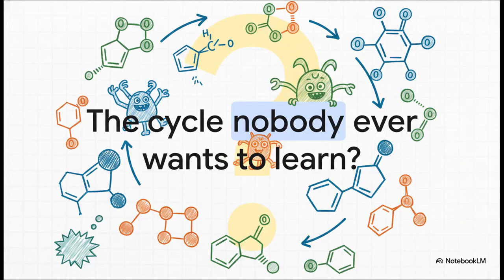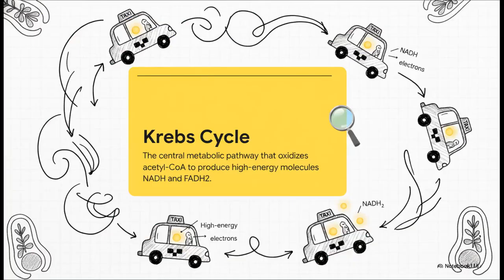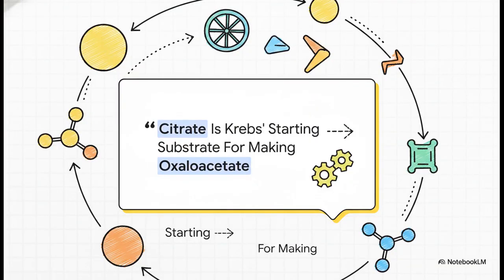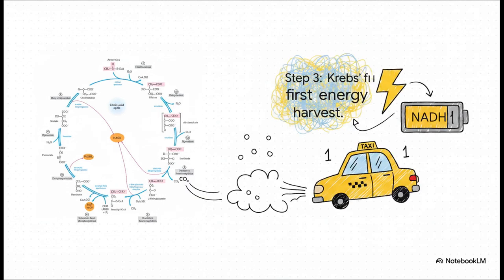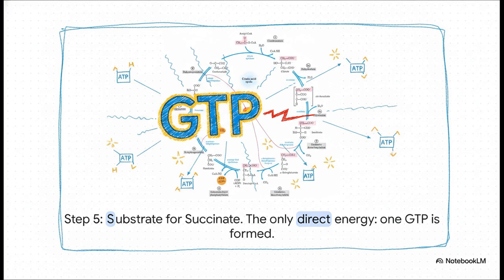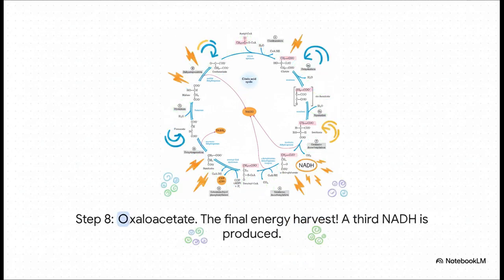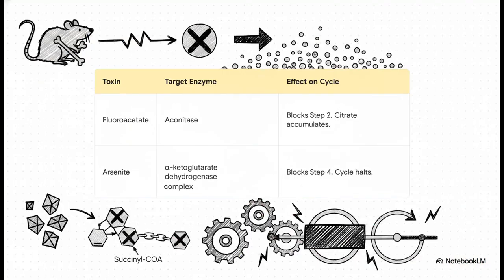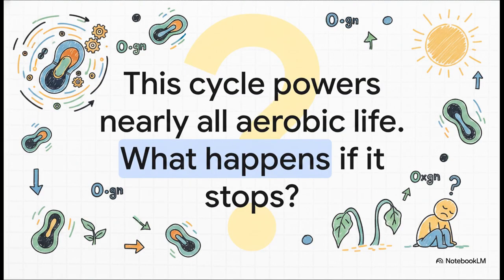The Krebs Cycle Made Easy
While glycolysis occurs in the cytoplasm as an anaerobic process, the Krebs cycle is an aerobic sequence taking place within the mitochondria to produce energy carriers. Detailed charts and diagrams illustrate the chemical reactions, enzymes, and total ATP yield generated during these metabolic stages.